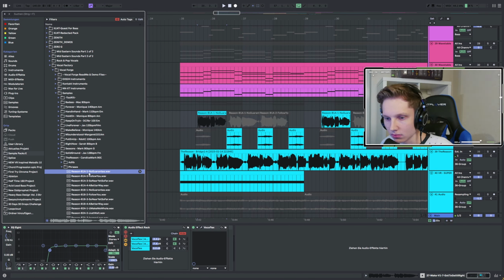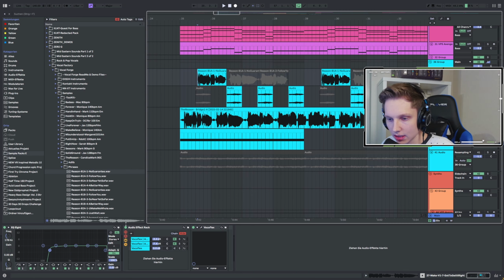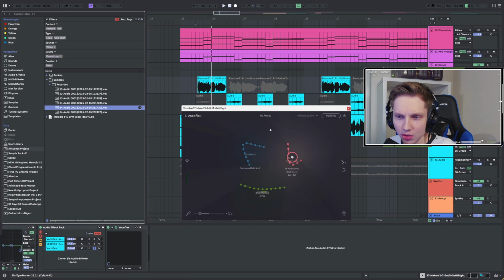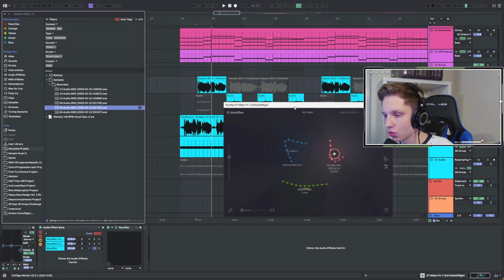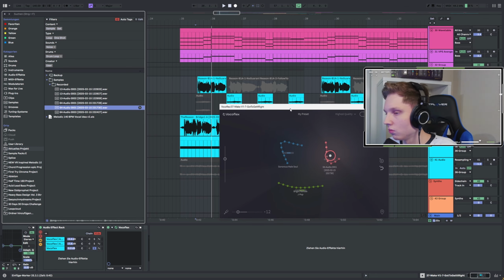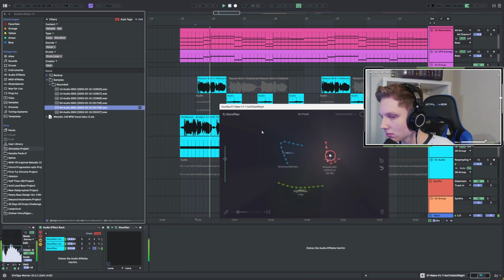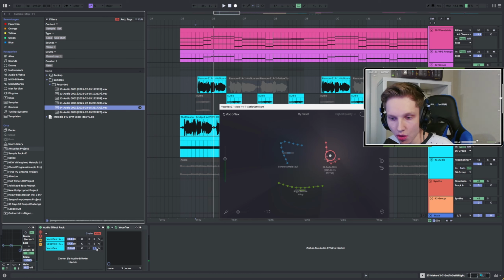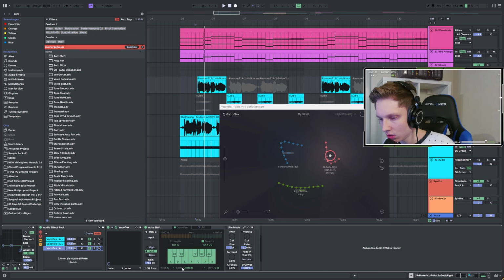Using AI in an ACTUAL CREATIVE Way in 2025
Today we are having a look at the AI plugin Vocoflex by @DreamtonicsCoLtd and I'm explaining how you can use AI in a creative way for your music productions in 2025!